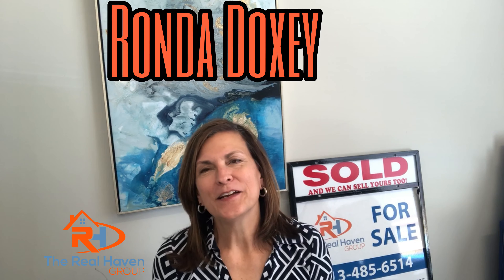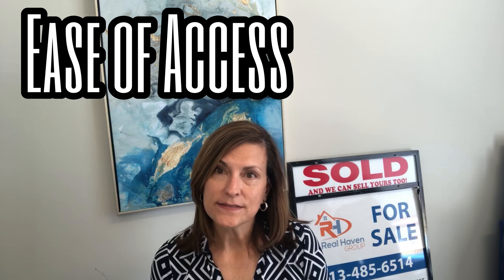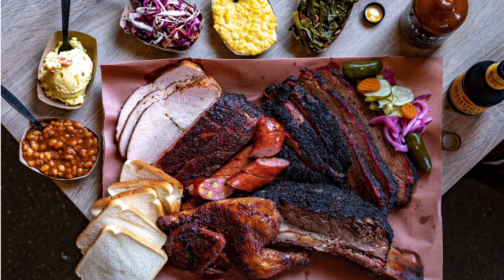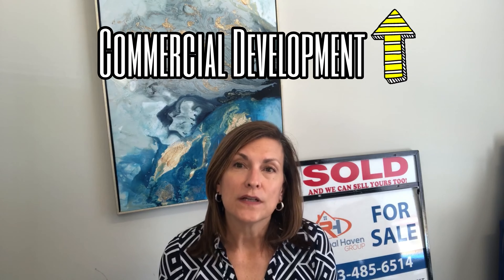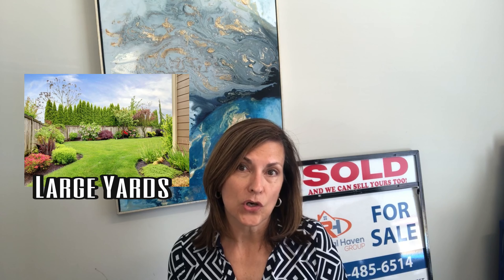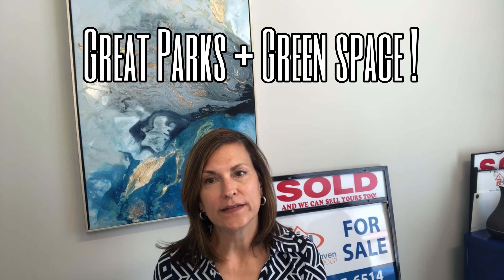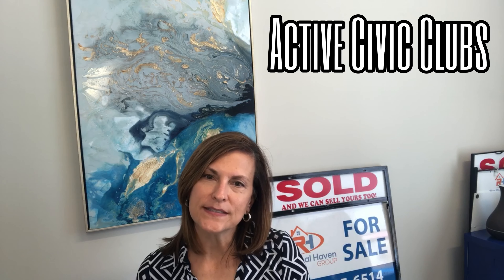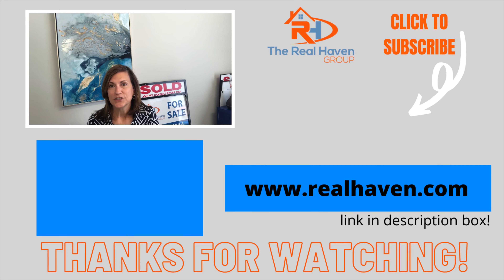Living in Oak Forest and Garden Oaks Houston, TX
Learn everything you need to know about one of Houston's Greatest Neighborhoods, Oak Forest and Garden Oaks. Learn about Oak Forest's residential charm, real estate, location, unique features, parks, and more!

for more!